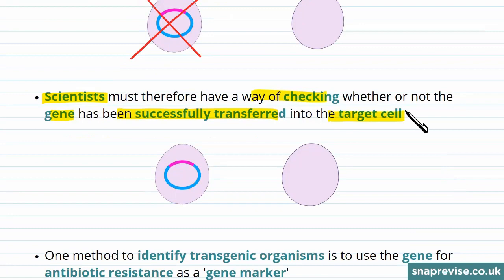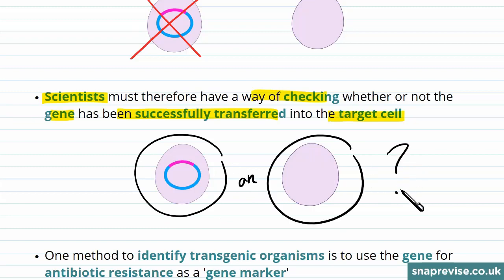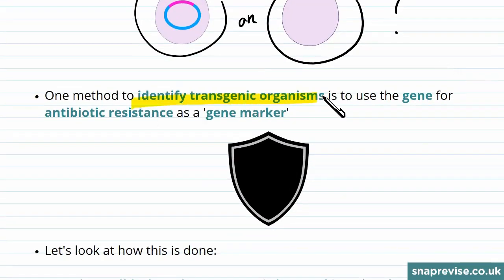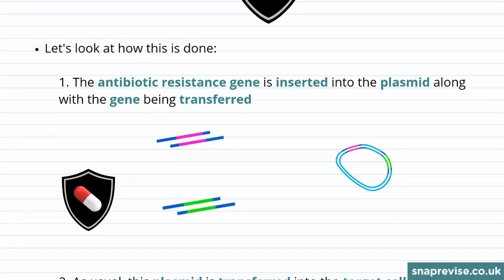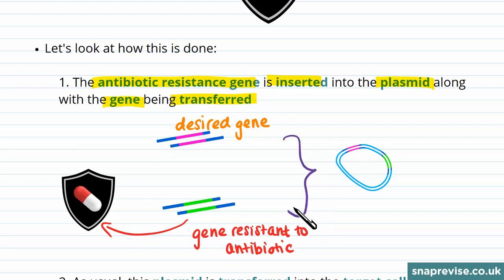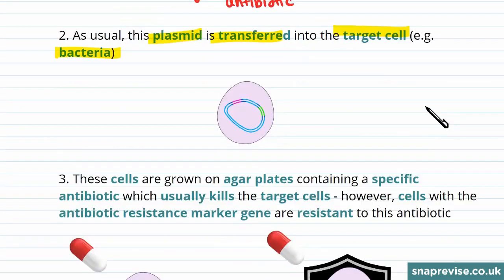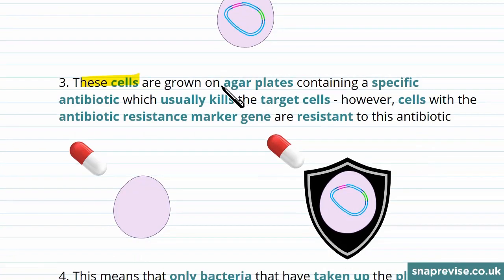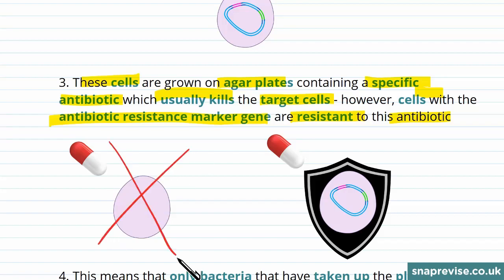Genetic Engineering Markers | 9-1 GCSE Biology | OCR, AQA, Edexcel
to unlock the full series of GCSE Biology & Combined Science videos created by A* students for the new 9-1 OCR, AQA and Edexcel specifications.

This video will cover Genetic Engineering Markers from the topic The Process of Genetic Engineering.